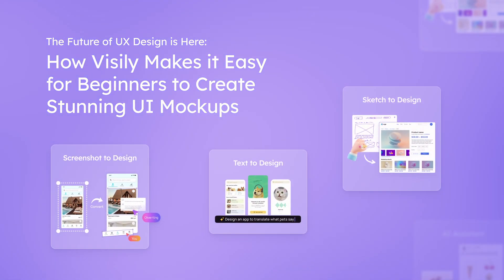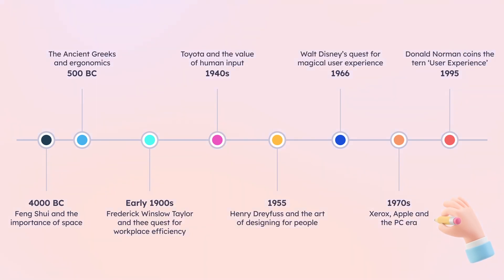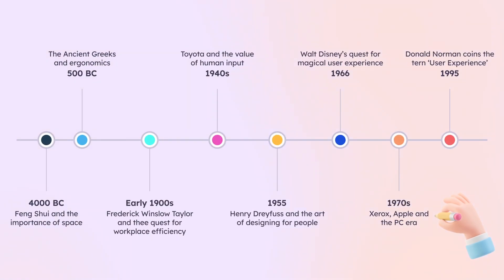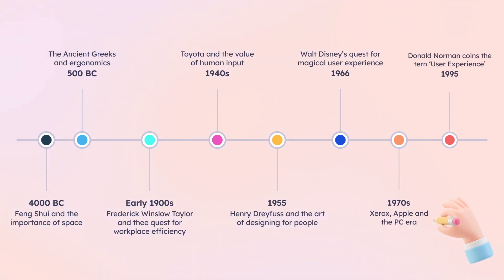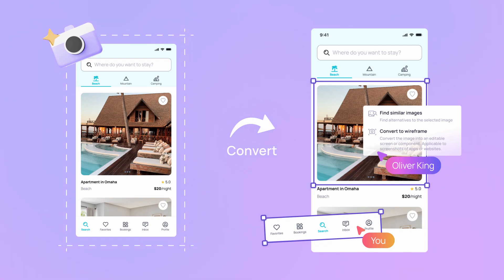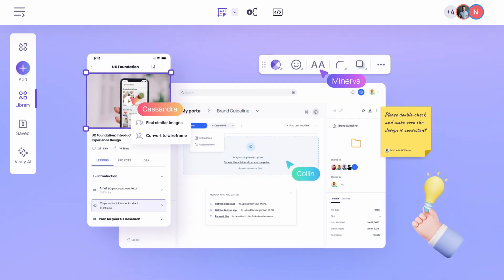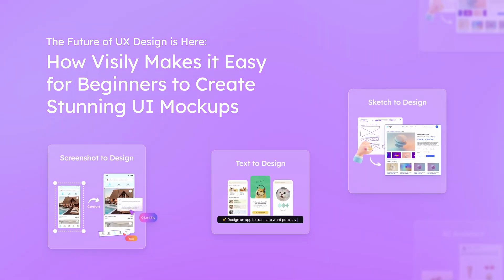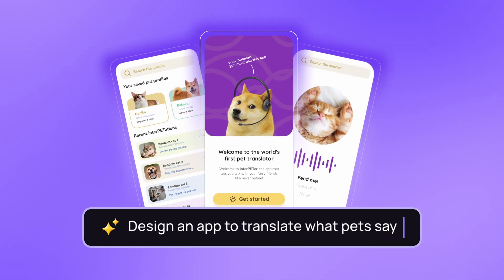The Future of UX Design is Here: How Visily Makes it Easy to Create Stunning UI Mockups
Welcome to our audio blog where we dive deep into how Visily transforms UX design, making it accessible and straightforward for beginners and professionals alike. In this session, we explore the journey of UX design evolution, from its rudimentary beginnings to today's sophisticated, AI-driven processes, and how Visily's innovative tools like 'Screenshot-to-Design' and 'Magic Themes' are revolutionizing the design process.

🚀 What You'll Learn:
- The Evolution of UX Design: Understand the transformative stages of UX design and how technological advancements have reshaped the landscape.
- Visily's Impact on UX Design: Discover how Visily simplifies the creation of UI mockups, empowering users with little to no design background to produce professional-level designs.
- AI-Powered Design Tools: Get insights into Visily's standout features such as the ability to convert sketches and screenshots into polished designs, and the futuristic 'Text to Design' capability.
- Practical Application: Follow a step-by-step guide on using Visily to create user-friendly, visually appealing UI mockups quickly and efficiently.

🎨 Features Highlighted:
- AI Features: Learn about 'Screenshot-to-Design', 'Sketch-to-Design', and upcoming 'Text-to-Design' features. Magic Themes: Discover how to instantly apply cohesive color palettes and design elements across your projects.
- Collaborative Tools: See how Visily enhances teamwork by allowing real-time collaboration and feedback integration.

👥 Who Should Listen:
- Aspiring UX/UI designers looking for user-friendly design tools.
- Product managers and team leaders seeking to streamline their design processes.
- Anyone interested in the integration of AI with design practices.